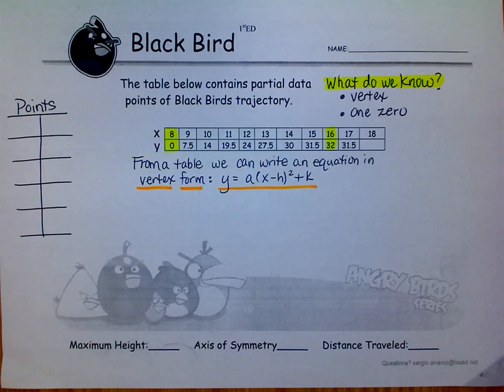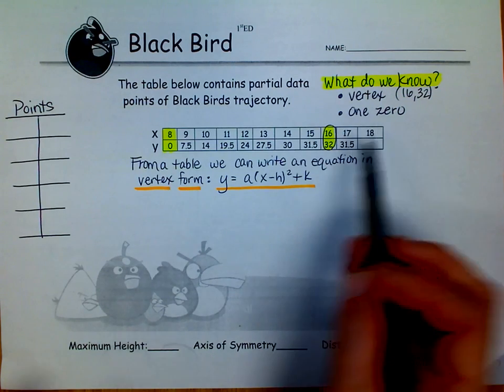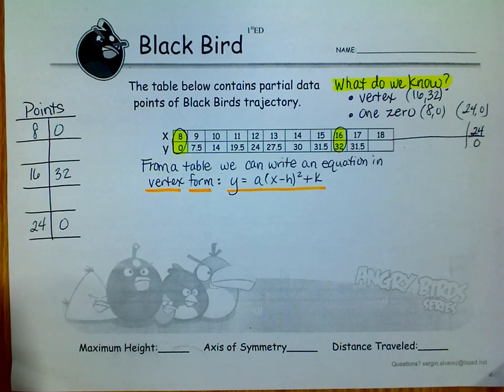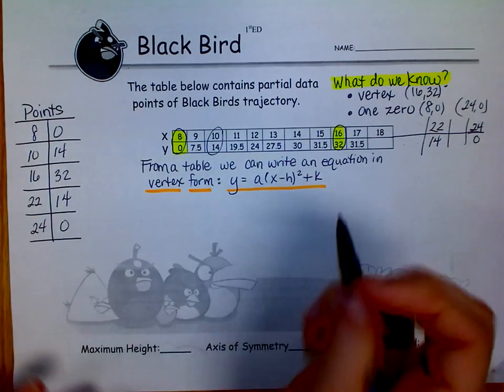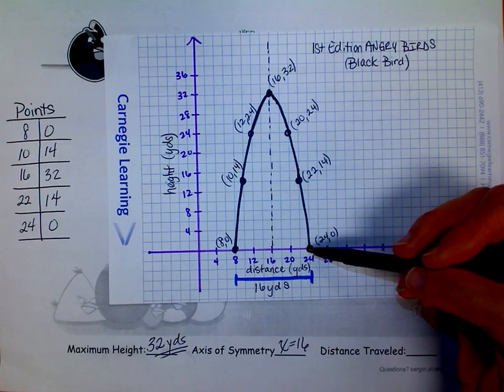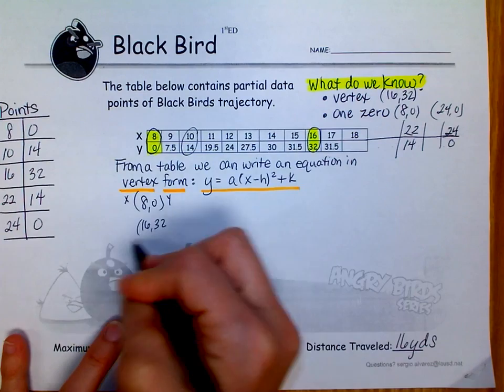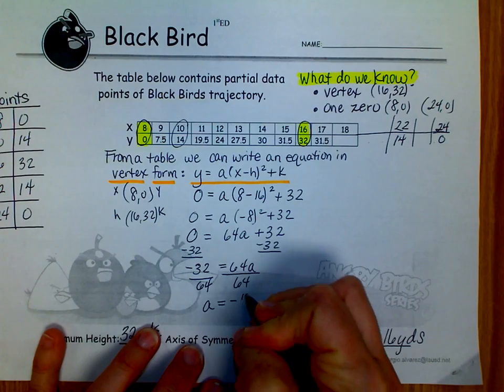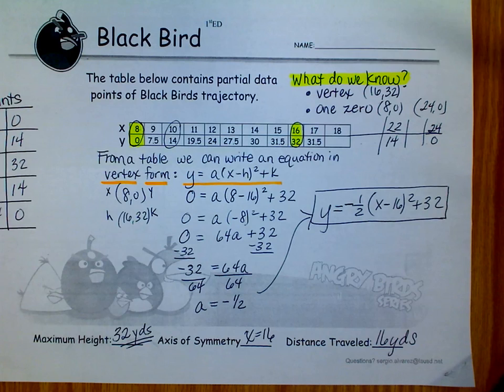Angry Birds 1st ed. Black Bird- given a table of points